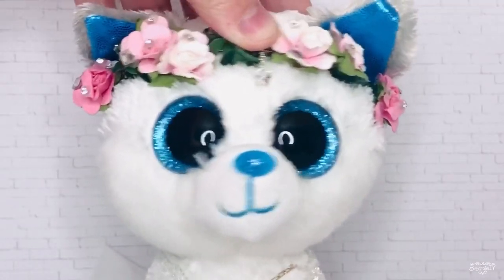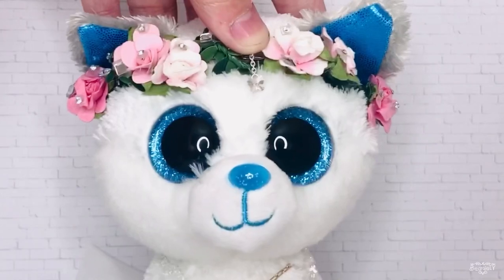Beanie Boo Custom: Customizing Sophie